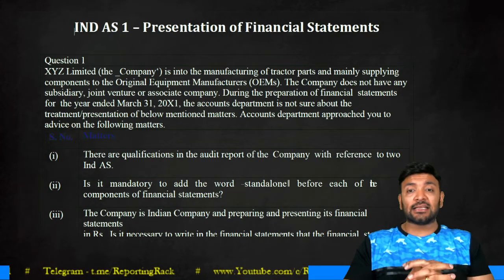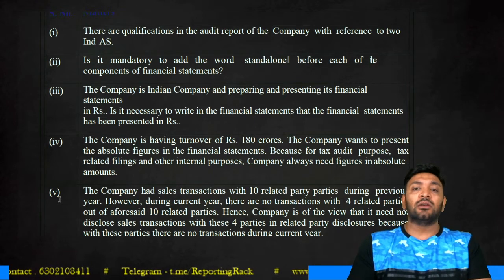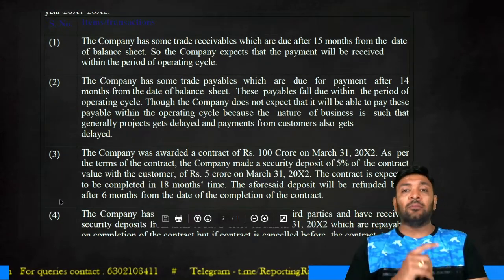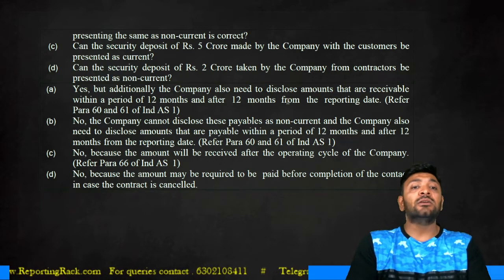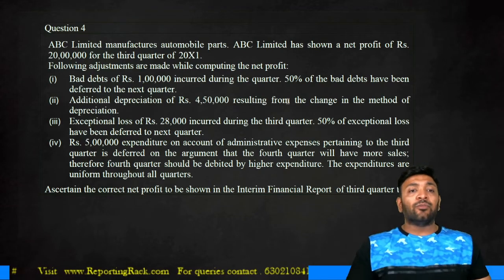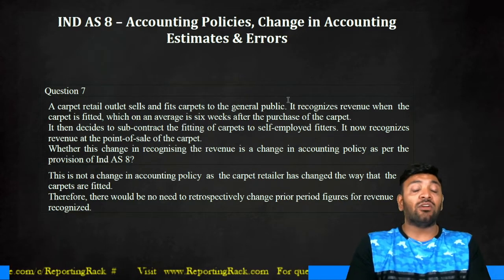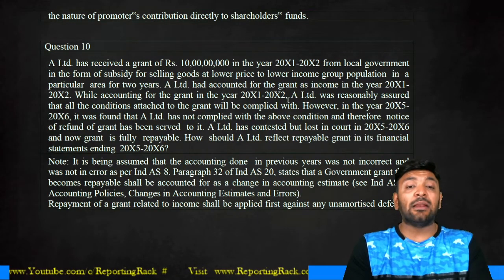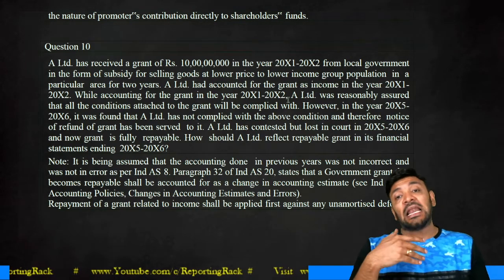Day 4 - Part 7 - Illustrations on Day 4